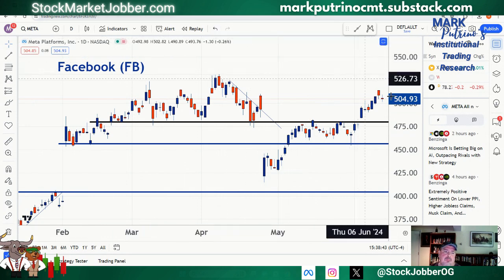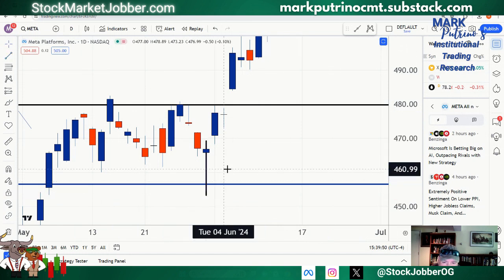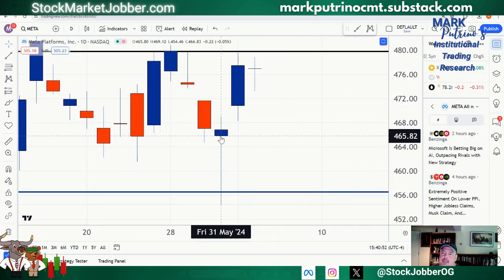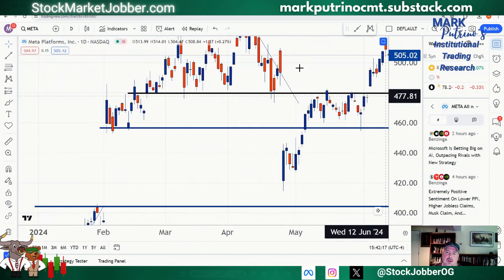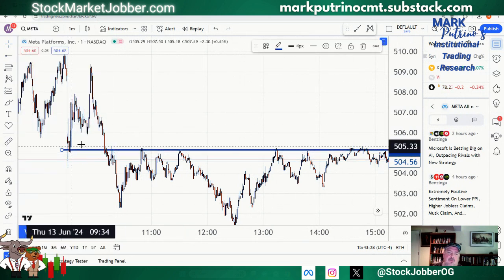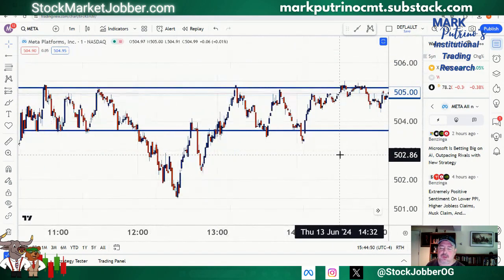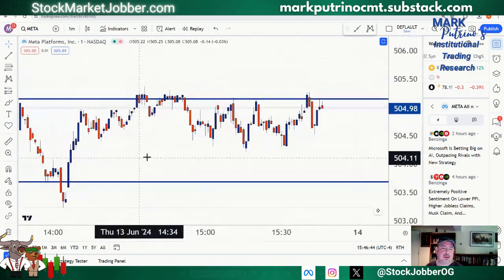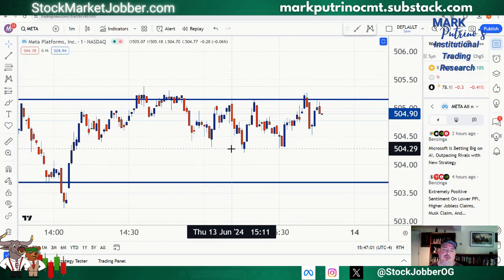Candlestick Patterns in Facebook to help you profit!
In this video, we'll discuss candlestick patterns in Facebook and how they can impact your trading decisions. Learn from Mark Putrino, an expert in stock analysis, about the current trends and predictions for Facebook stock.

0:00 Intro
1:00 Meta
2:00 Candle stick patterns
9:00 closing

          on X: StockJobberOG
 On META: StockJobberOG

Stock Jobber Reading List

Panic on Wall Street: A history of America's financial disasters

Ten Years in Wall Street: Revelations of Inside Life and Experience on Change

Mindtraps: Unlocking the Key to Investment Success

Japanese Candlestick Charting Techniques, Second Edition

Reminiscences of a Stock Operator

The New Trading for a Living: Psychology, Discipline, Trading Tools and Systems, Risk Control, Trade Management

New Market Timing Techniques: Innovative Studies in Market Rhythm & Price Exhaustion

The Scarlet Woman of Wall Street: Jay Gould, Jim Fisk, Cornelius Vanderbilt, the Erie Railway Wars, and the Birth of Wall Street

Andrew Jackson and the Bank War (Norton Essays in American History)
Meet The Stock Market Jobber ~ Mark Putrino, CMT